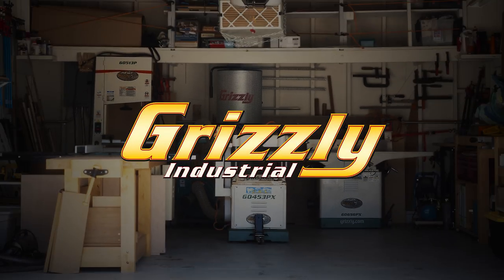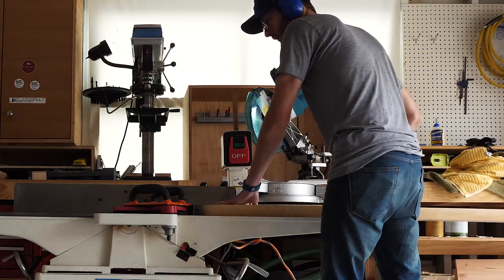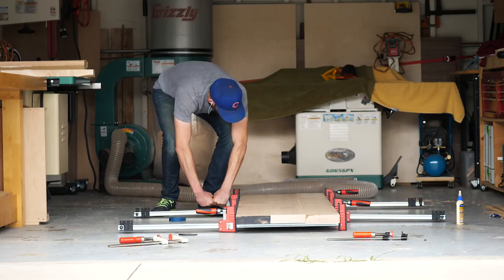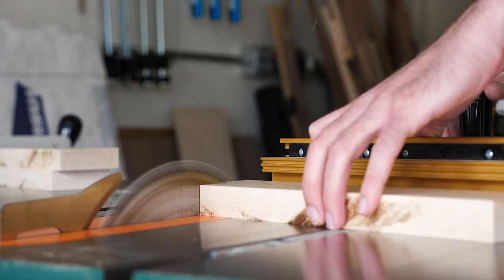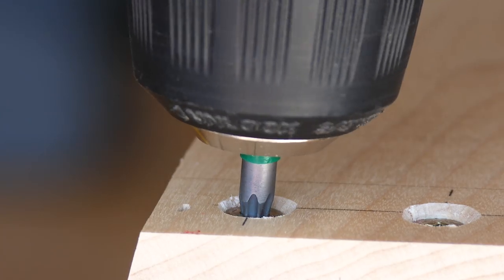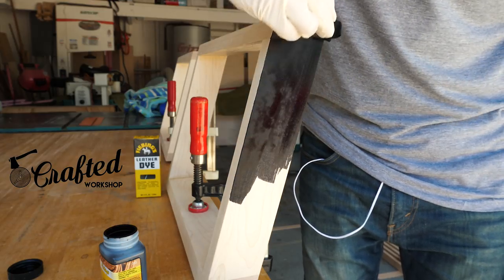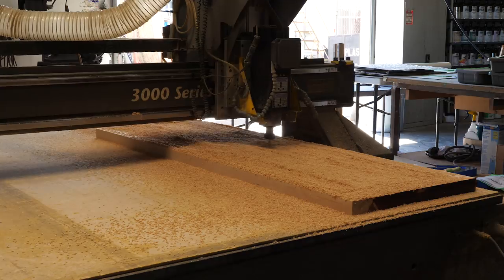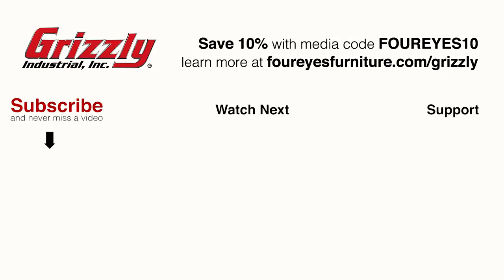New Take on a Classic | Modern Nelson Bench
I've always loved the Nelson platform bench / coffee table. So much so that I actually built one out of LEGO once. Well, before I started woodworking, it was a dream of mine to make one from wood - but as I got more into woodworking and designing, I became less interested in that, and more interested in making something based off of the design. A contemporary interpretation of the bench if you will. In this video, I do exactly that.

//  GRIZZLY TOOLS

//  OTHER TOOLS

▸ Arm R Seal Urethane Top Coat
▸ Incra T-Rule (the marking square thing)